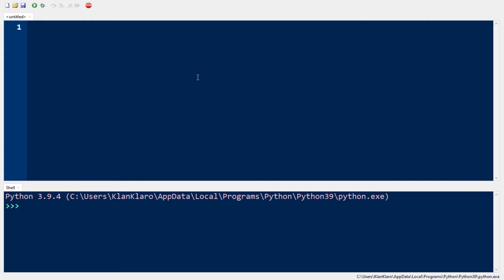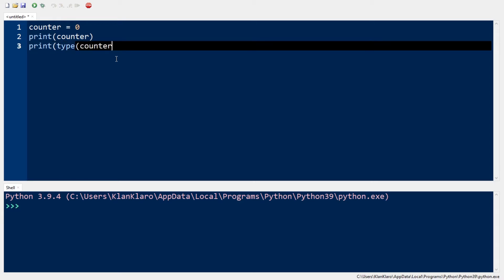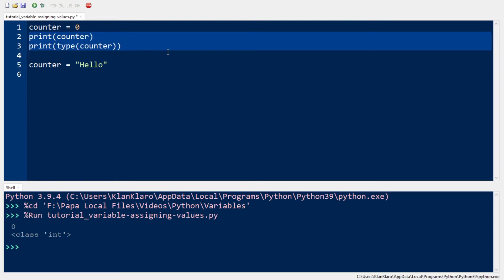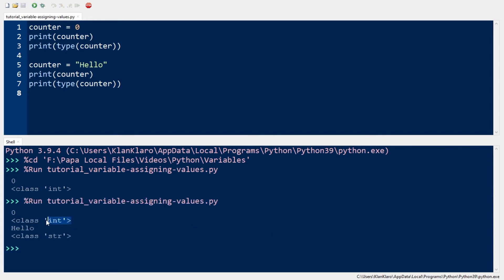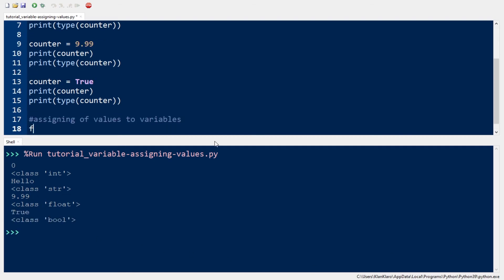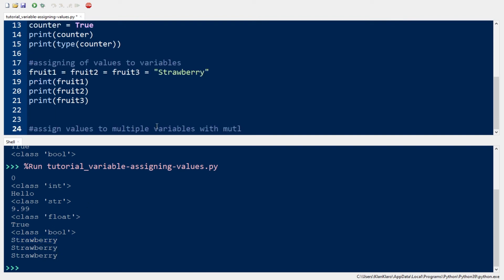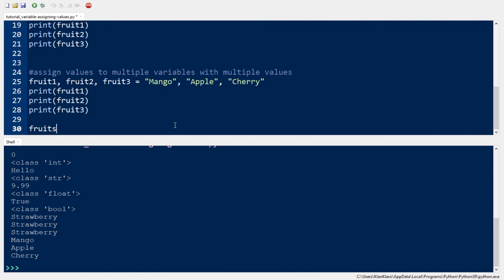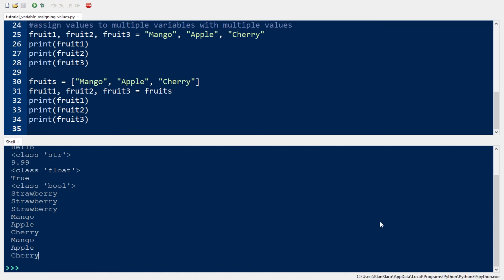Python For Beginners in 3 Minutes | Variable Types and Value Assignments Part 3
Variable Types and  Assignments

Unlike some programming languages, Python does not require a variable to be declared with any particular data type first before it can hold a value.

In Python, a variable is created as soon as a value is assigned to it. The value assigned to the variable determines the data type.

 counter = 0

At this point, a variable is created with a name "counter" clearly is an "integer" having an initial value of zero, if this the first time this variable is used.

Interestingly, Python allows any existing variable to change its type when you assign a new value to it. For example:

 counter = 0
 print(counter)
 print(type(counter))

 counter = "Hello"
 print(counter)
 print(type(counter))

The variable

 counter

was initially of type or class "int" or integer when it was assigned a value of 0.

The next assignment of value to the counter changes its type into a type or class "str" or string.

Further down our code we can also assign to the same variable the type or class "float" or numbers with decimal places.

 counter = 9.39
 print(counter)
 print(type(counter))

Let's try another type or class of data that can be stored in a variable. It is called "boolean" and can store either True or False values. Using the same variable:

 counter = True
 print(counter)
 print(type(counter))

*Assigning one value to multiple variables.
If you want to store one value to different variables, the following Python code can do it without any issue:

 fruit1 = fruit2 = fruit3 = "Strawberry"

*Assigning multiple values to multiple variables.

One of the cool things I have learned in Python is the different ways it assigns values to variables.  We have seen so far that we use the "equal" sign to assign one value to one variable. Say we have the following assignments:

 fruit1 = "Mango"
 fruit2 = "Apple"
 fruit3 = "Cherry"
 print(fruit1)
 print(fruit2)
 print(fruit3)

The preceding code may be written as follows:

 fruit1, fruit2, fruit3 = "Mango", "Apple", "Cherry"
 print(fruit1)
 print(fruit2)
 print(fruit3)

This way we are assigning values to multiple variables in just one line of code instead of three.

 print(fruit1)
 print(fruit2)
 print(fruit3)

*Another way to store data to variables is to "unpack" a collection like a list or a set. The following code stores the values from the list into the respective variables.

 fruits = ["Mango", "Apple", "Cherry"]
 fruit1, fruit2, fruit3 = fruits
 print(fruit1)
 print(fruit2)
 print(fruit3)